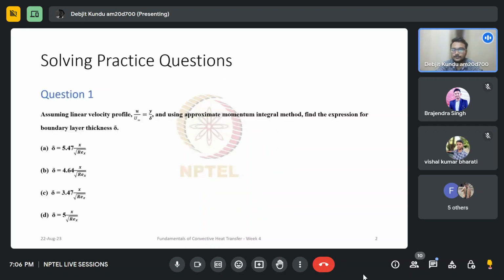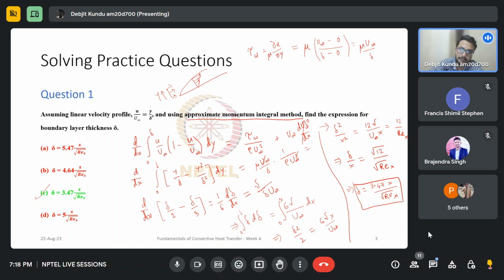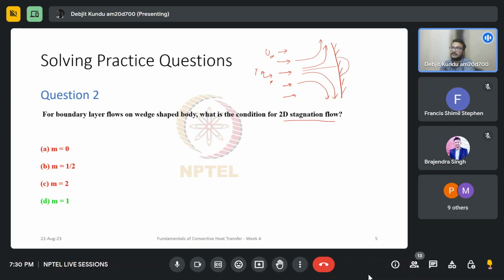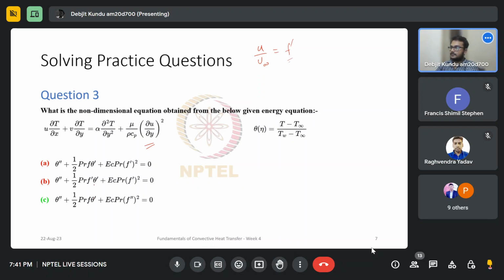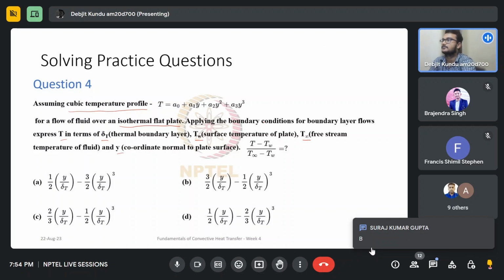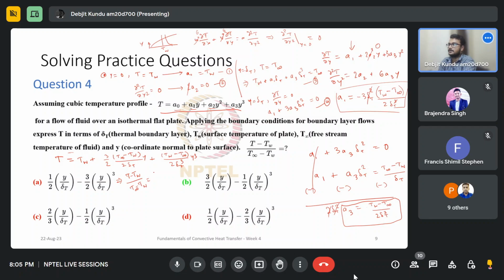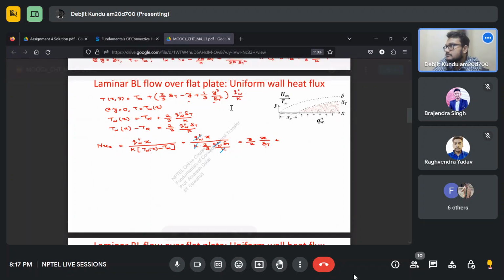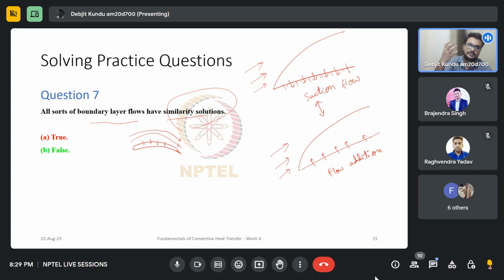NPTEL LIVE SESSIONS - Fundamentals of Convective Heat Transfer - Jul-Nov 2023 - Week 4